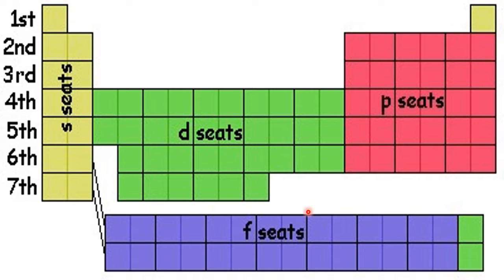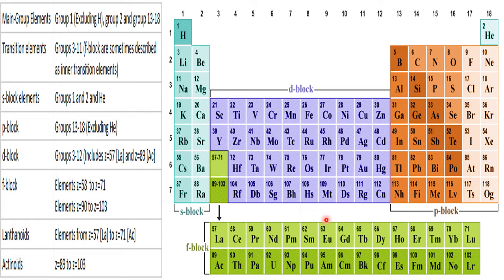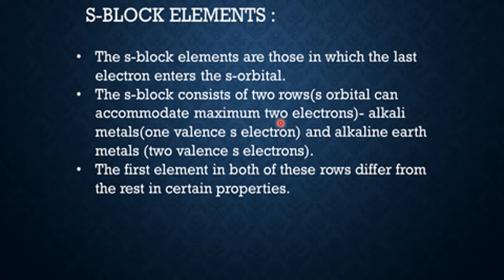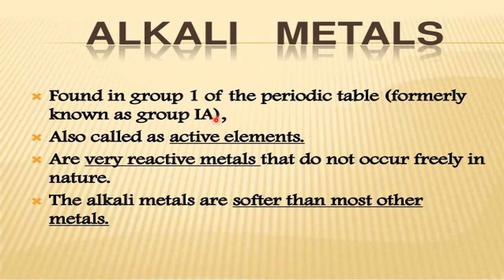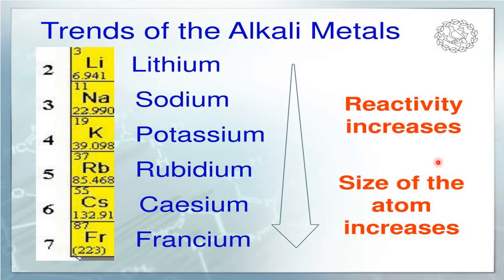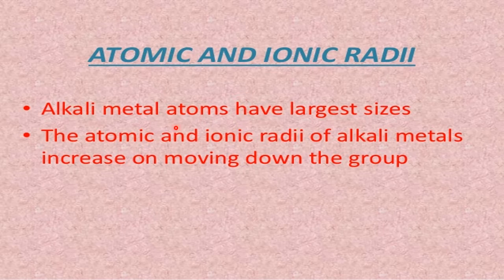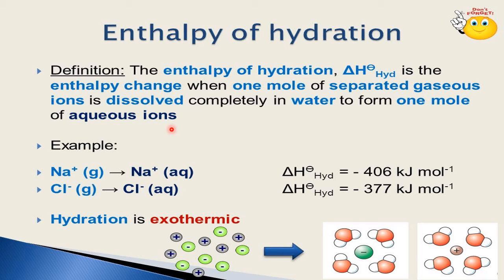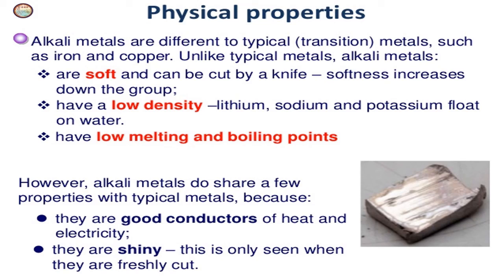S Block First Part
CLASS 11 CHEMISTRY  S BLOCK 1
16 NOVEMBER 2020